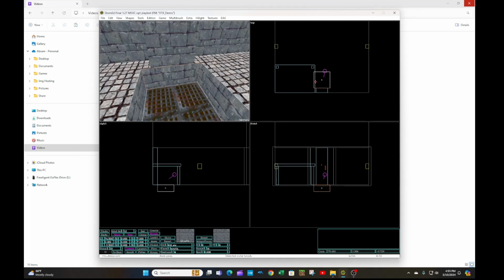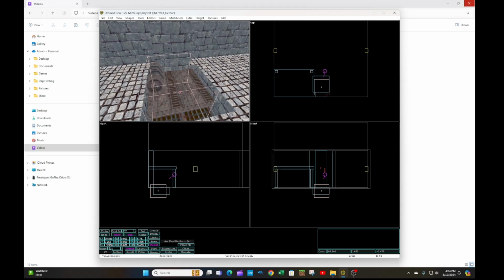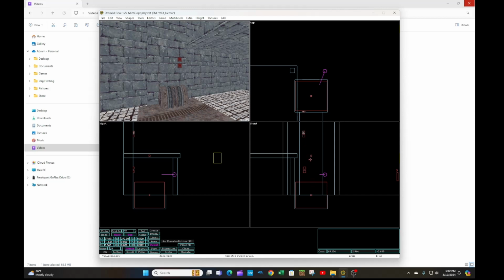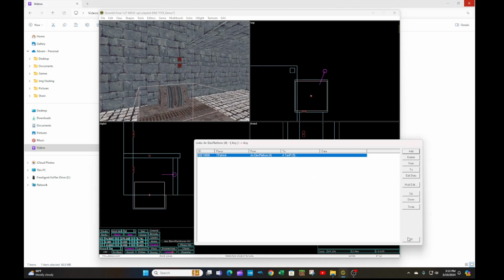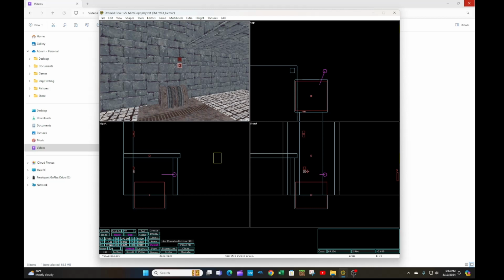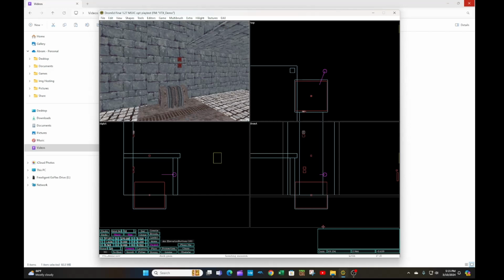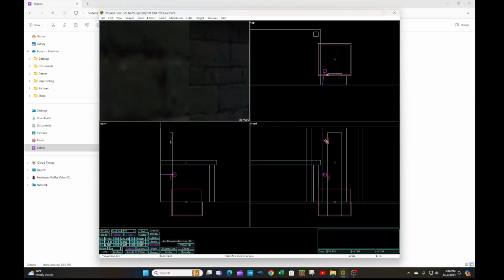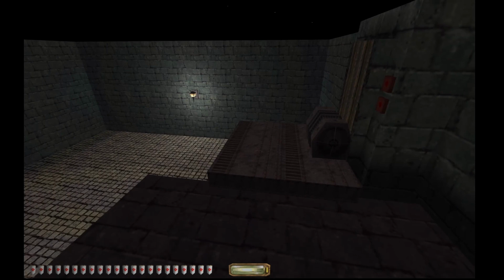DromEd: Building an Elevator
How to build an elevator in DromEd for Thief Fan Missions